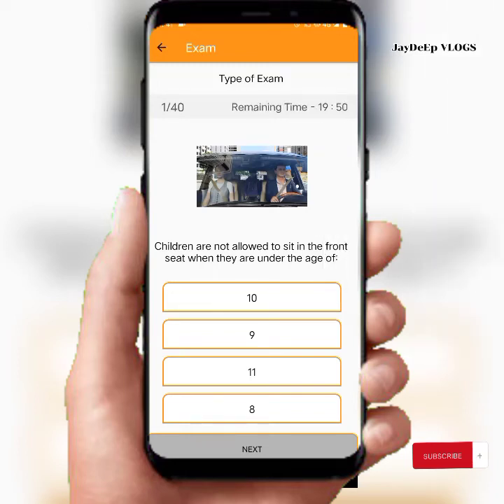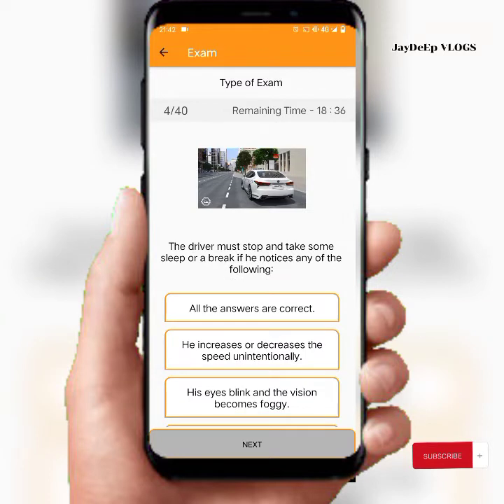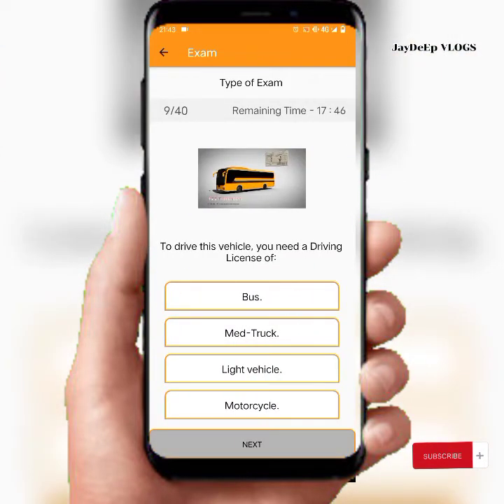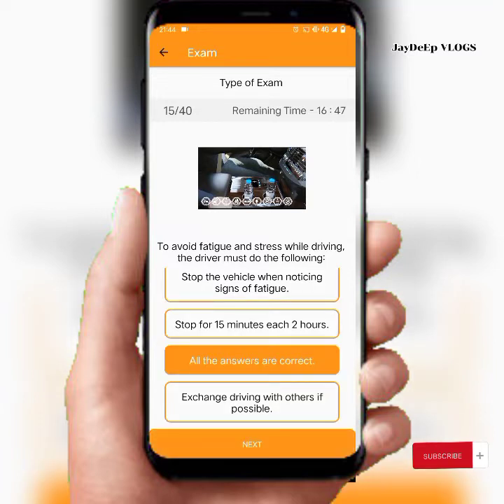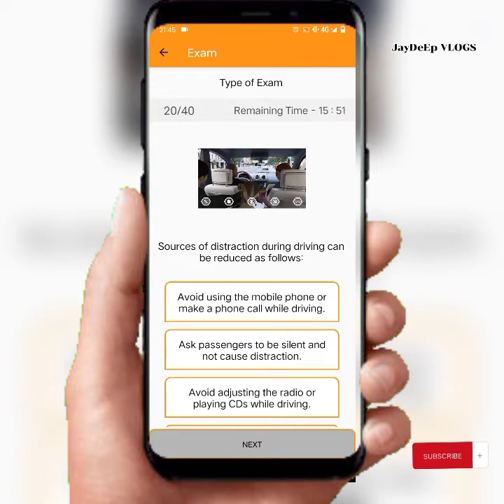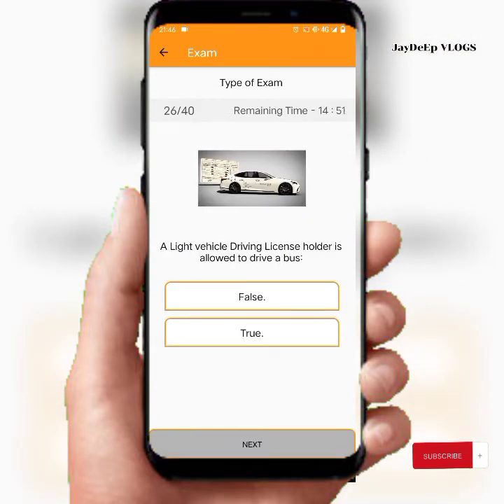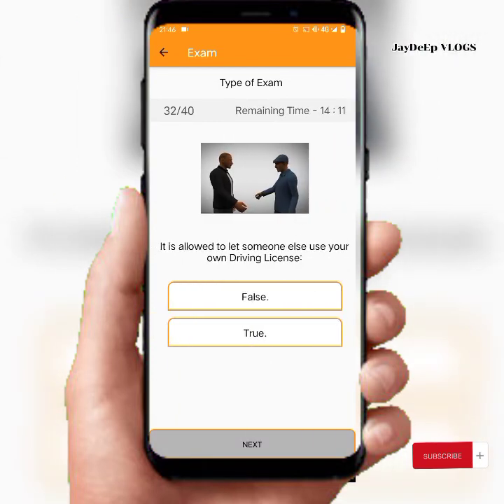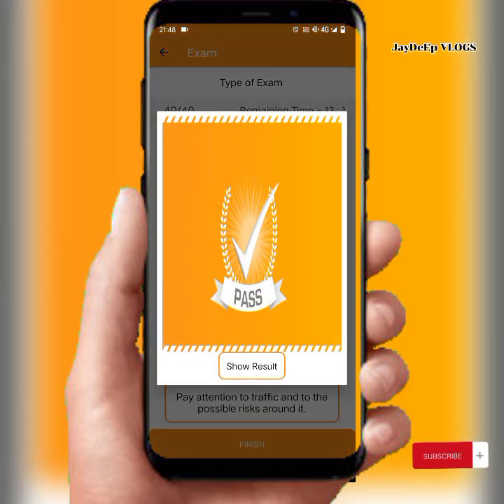Day-1 Exam!! How to pass Single test in Qatar in just 7 minutes 2022 🇶🇦//qatar driving signal test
यदि मेराे च्यानल मा नयाँँ आउनु भाकाेछ भने च्यानललाई  सब्सक्राईन्ब गर्दिनुहाेला । धन्यवाद ।
signal test in qatar 2022

Get your Qatar driver's license easily & drive safely with professional instructors!

How to use Driving Training System (DTS) // Al khebra Driving school Doha Qatar

*Alijarah Driving Academy
*Dallah Driving Academy
*Gulf Driving school
* Karwa Driving school
*Qatar Driving learning institute
*United Driving School

al khebra driving school test.
signal test in qatar. signal test for driving license in qatar. qatar license test nepali. p parking test . L & P parking test in qatar . DTS student card use for qatar license.

dallah driving school computer test